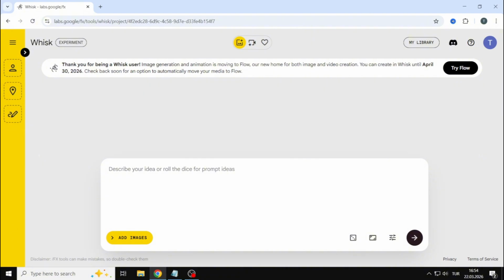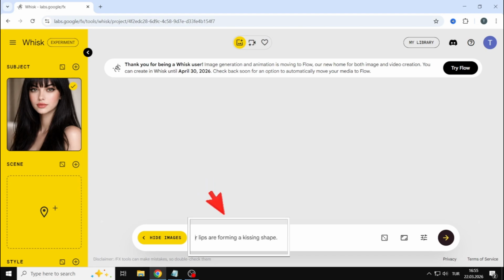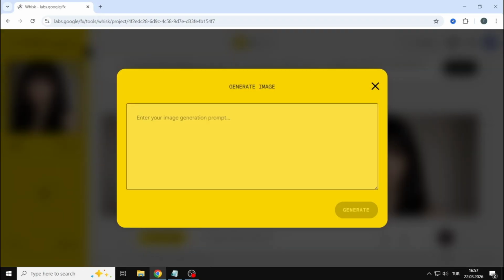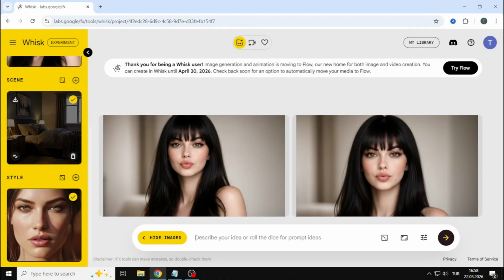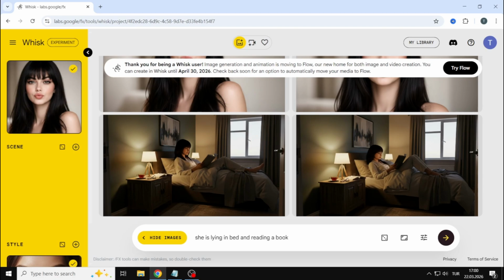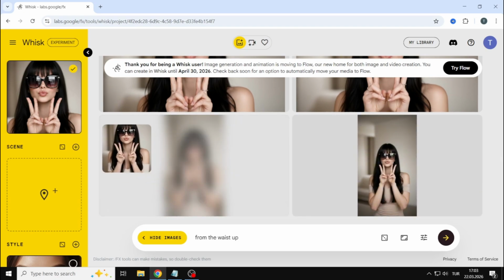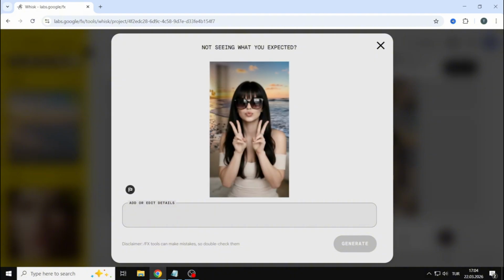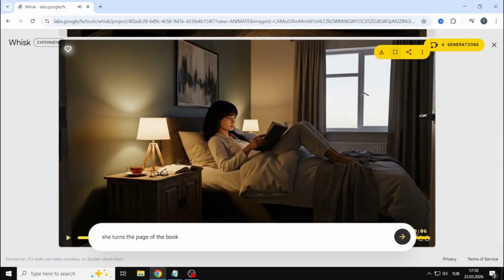How to Generate Consistent Characters With Whisk AI (FREE!)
How to generate consistent characters with Whisk AI?
In this easy tutorial, learn how to generate consistent characters using Whisk AI. This guide will show you how to maintain ai character consistency throughout your projects.